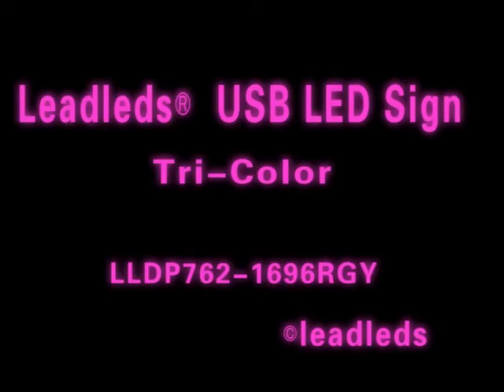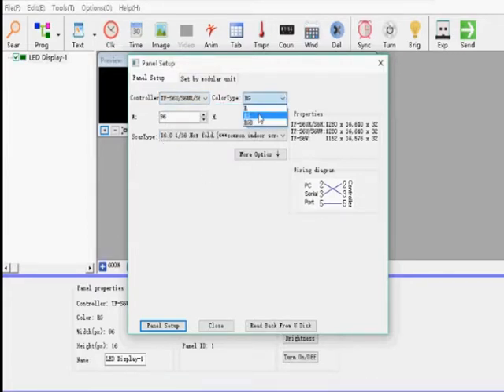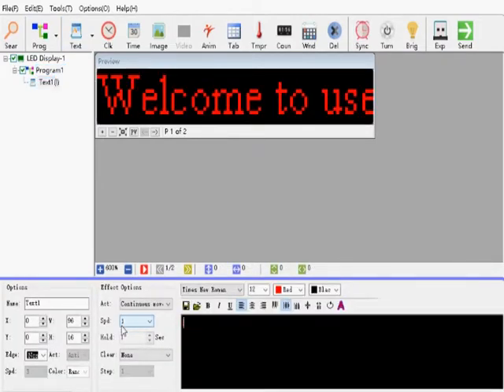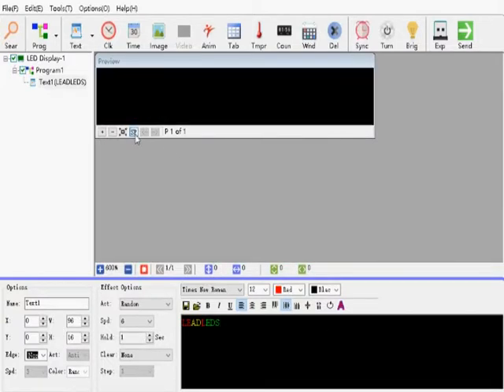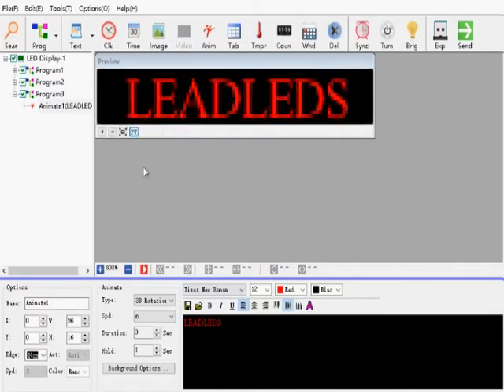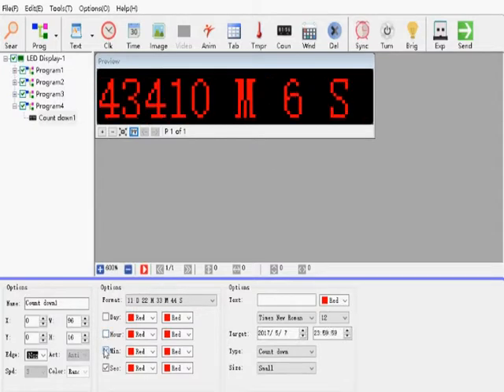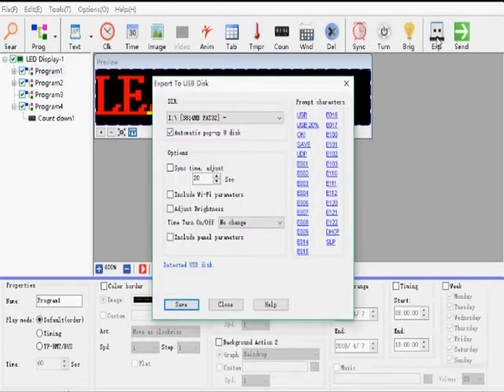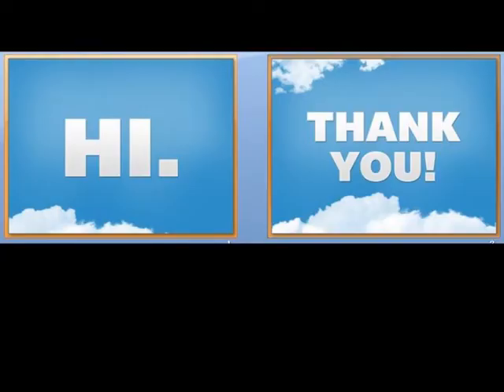USB Led Display Tutorials Leadleds Tricolor Led Sign LLDP762-1696RGY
Tri-color LED sign, by USB flash drive to progam your own message, easy and convenient.